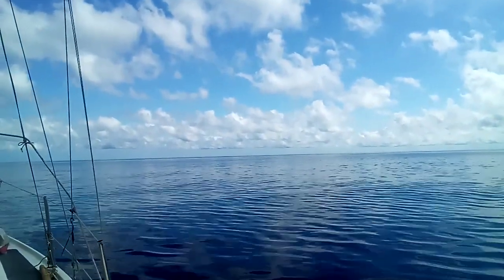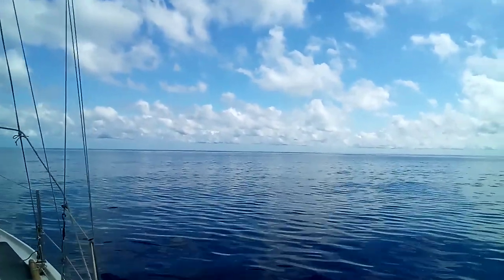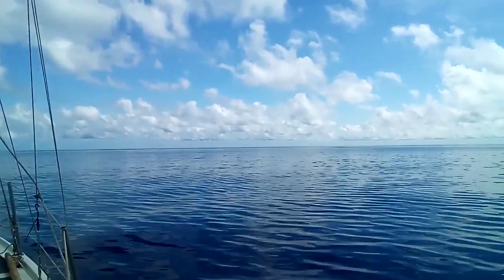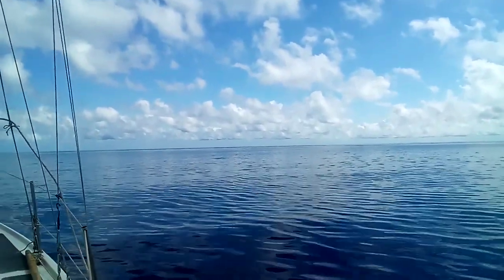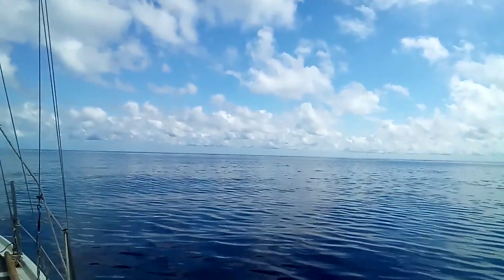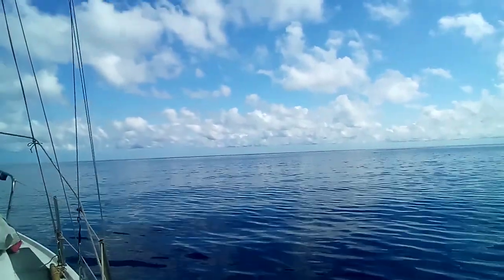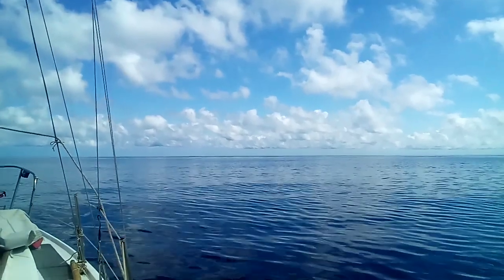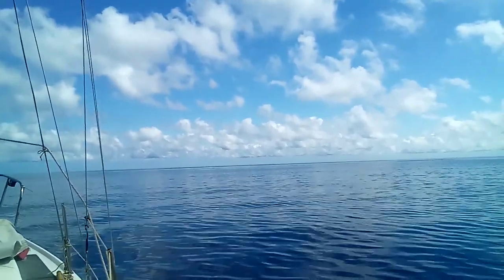Fair Weather Clouds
I have almost given up on weather forecasts, so I am learning about clouds to predict short term weather. I could do with a good barometer.